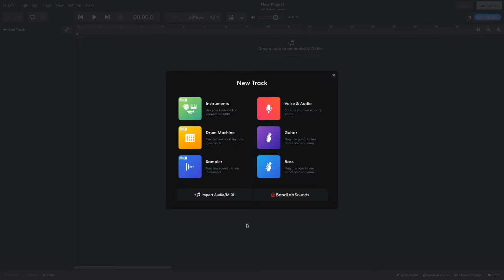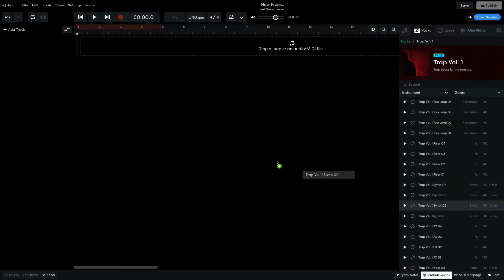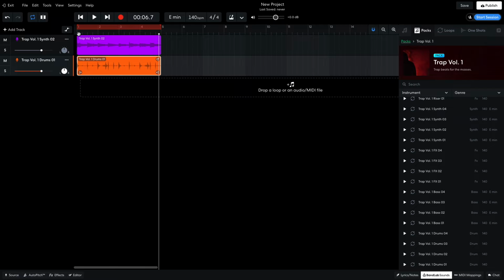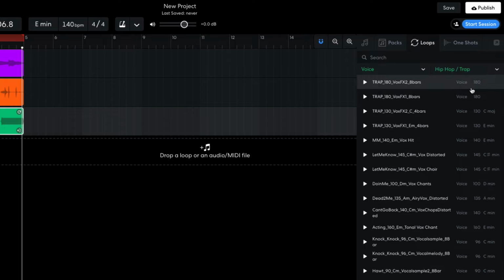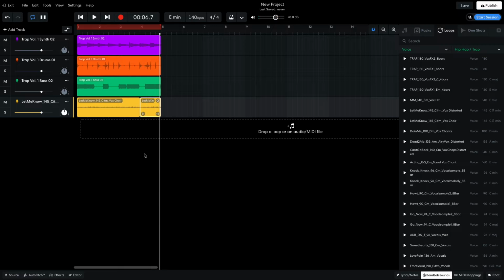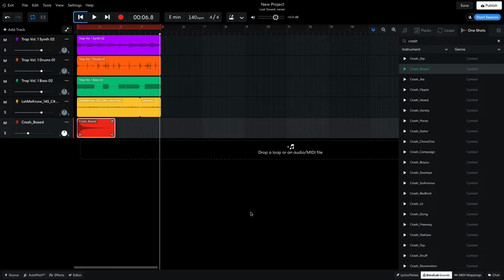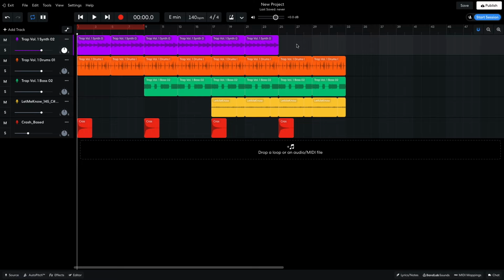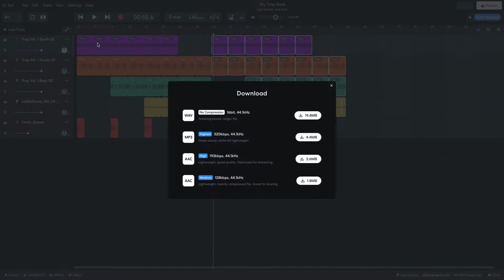How to make your first beat using BandLab's free web Studio (BandLab Tutorial)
In this step-by-step, beginner BandLab tutorial, we explain how to create your first beat using the online, browser-based Studio. Follow along closely and use BandLab's free online music-making app and web-based Studio to improve your skills and learn new techniques.

Fork the full BandLab project, follow along and make your own version

Image Credits: Hatsume Miku/ Crypton Future Media